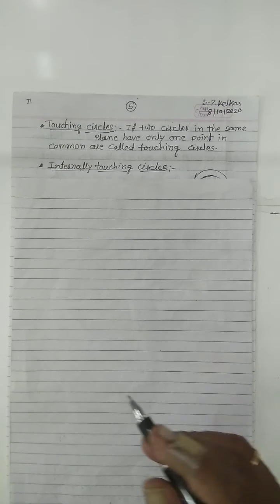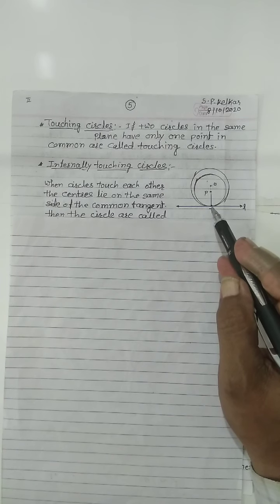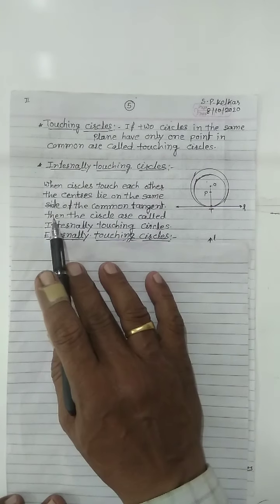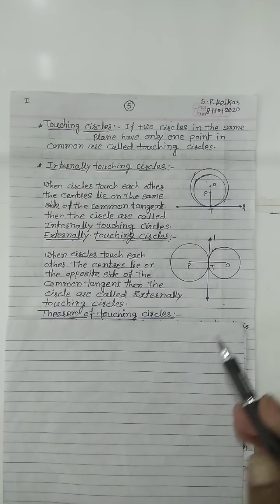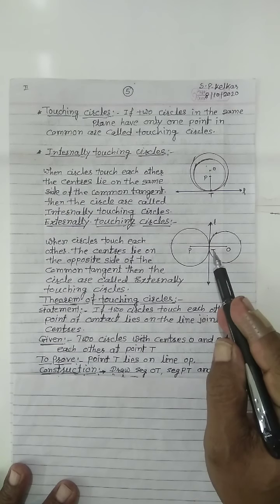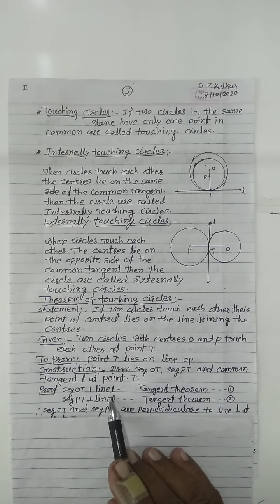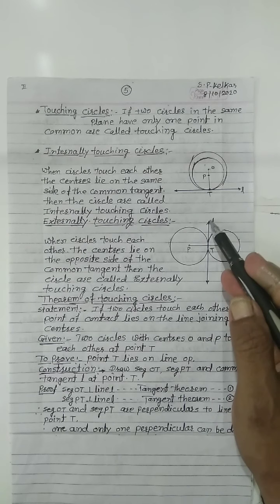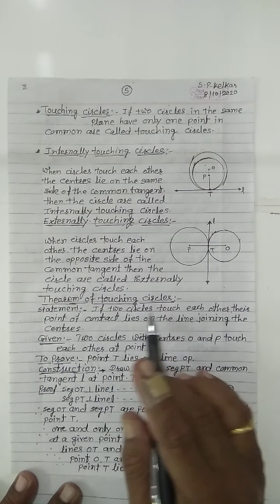10th Class, Maths-2, Circle ⭕ Lecture-5, Kelkar Sir, 8/10.